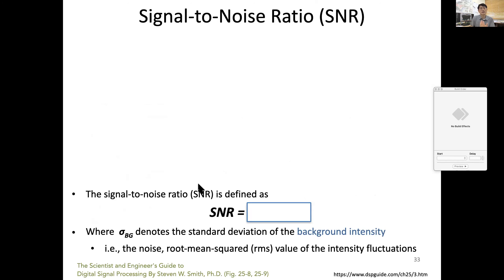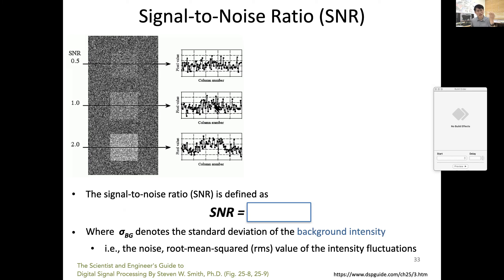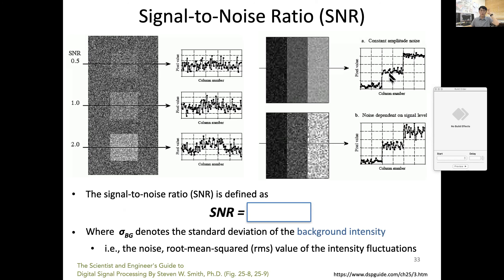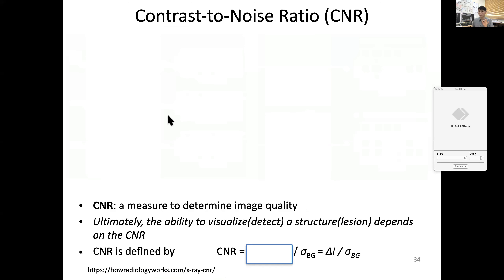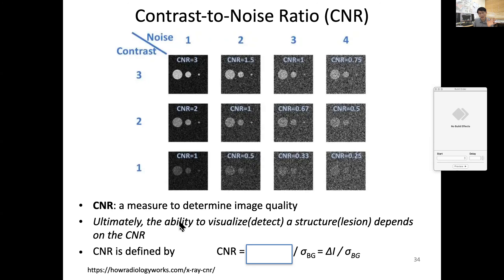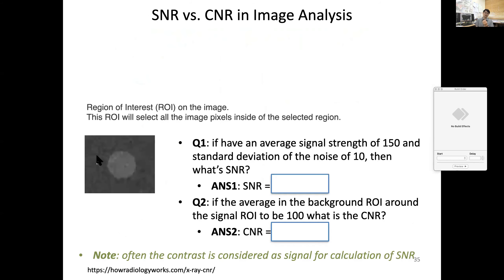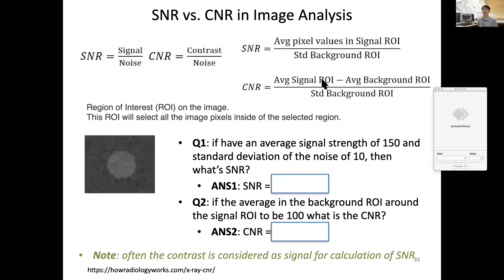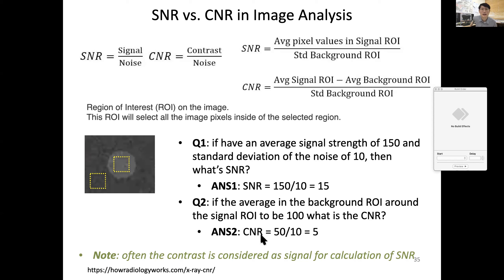13.17 Biomedical Optics: SNR vs. CNR IN IMAGES